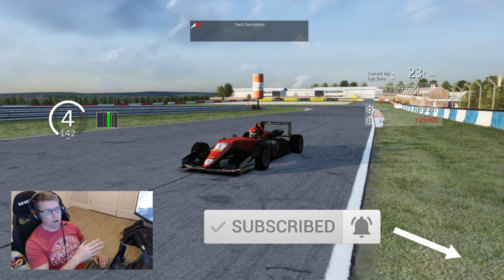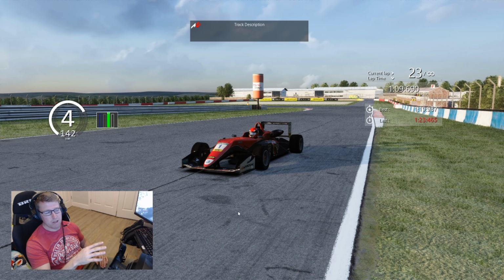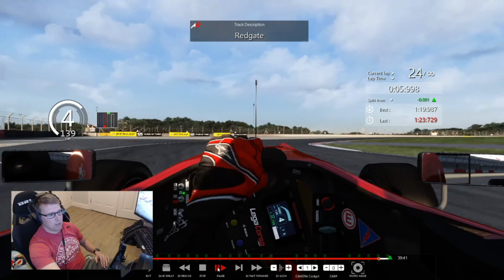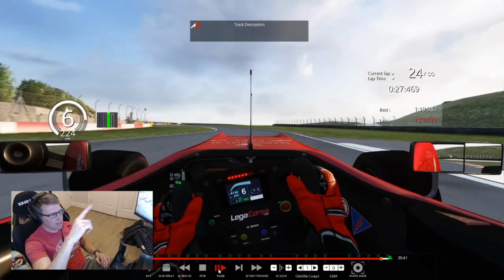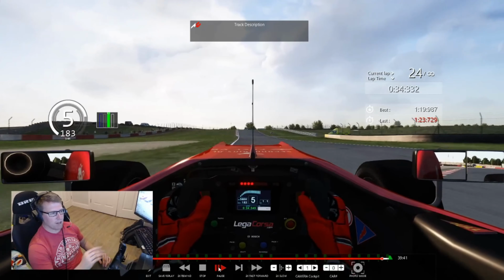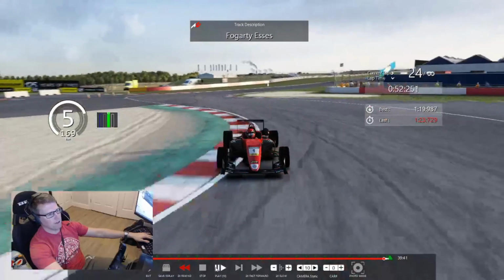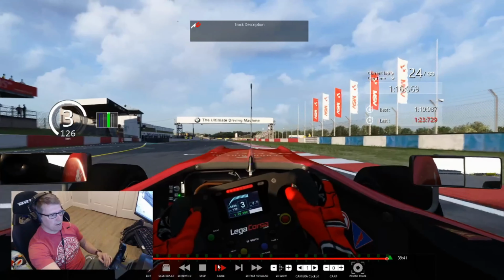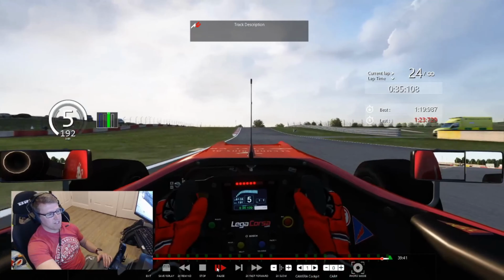Donington Park GP | Open Wheeler Track Guide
0:36 full speed hotlap start | 2:13 step by step walkthrough | 6:24 racing tips for this track | 8:15 Setup advice

I talk you through one of my quicker laps, and explain why i think it's fast, and how you can hopefully improve your times and your consistency. I'm driving the RSR Dallara F317 and the simulator is Assetto Corsa.

So in return for your subscription, you could win some sim racing gear!

Want to see/buy products that I own? and if you end up buying anything as a result of going through my store, I'll receive a small gratuity at no extra cost to you, and i'll GREATLY appreciate it.